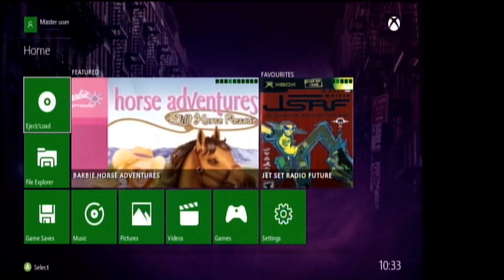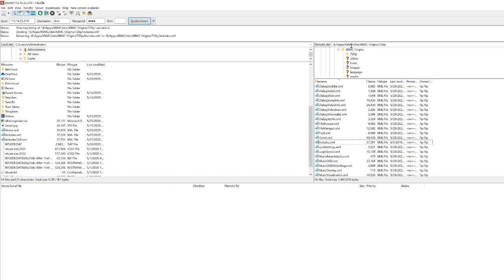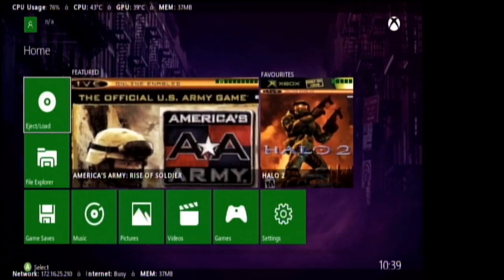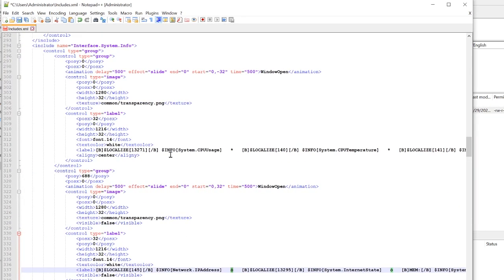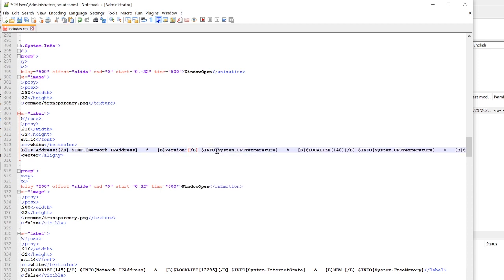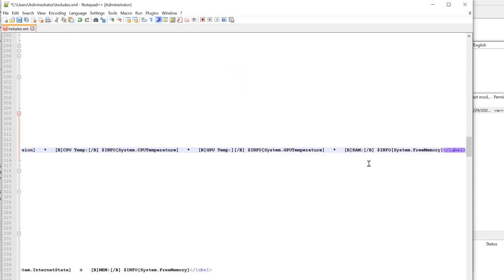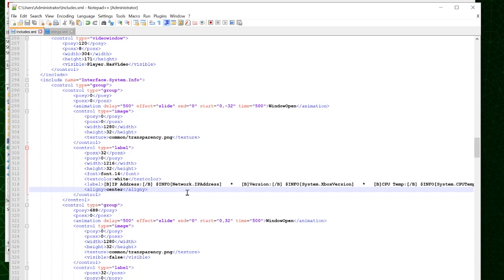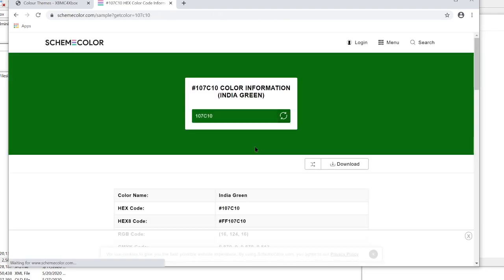Modding The Original Xbox Part 19 - XBMC Origins B - Stats Bar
FYI, Title is incorrect in this video, Should be Part 19 not 18.

In part 19 of this series of modding the original Xbox, I will guide you through configuring a stats bar for XBMC and the Origins / Origins UI Update skin.

YouTube does not allow the use of Angle Brackets in the comments, If you use this code all ( should be replaced with Left Angle Bracket and all ) should be replaced with Right Angle Bracket.

Label Line = (label)[B]IP:[/B] $INFO[Network.IPAddress]   *   [B]Version:[/B] $INFO[System.XboxVersion]   *   [B]CPU:[/B] $INFO[System.CPUTemperature]   *   [B]GPU:[/B] $INFO[System.GPUTemperature]   *   [B]RAM:[/B] $INFO[System.FreeMemory]   *   [B]Tray:[/B] $INFO[System.DVDLabel]   *   [B]HDD Free:[/B] $INFO[System.FreeSpacePercent](/label)

Tracks: Psychedelic, Summer, Perception, Dance, Dream